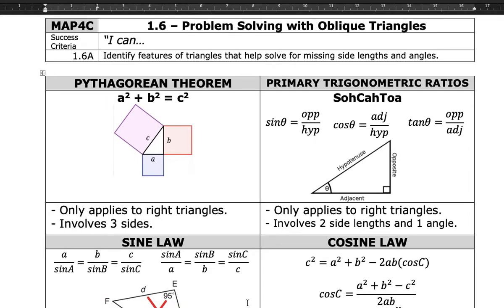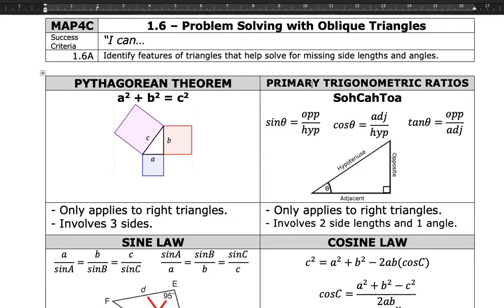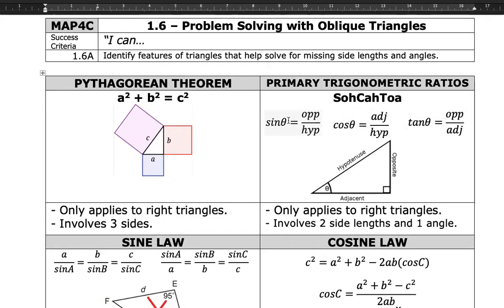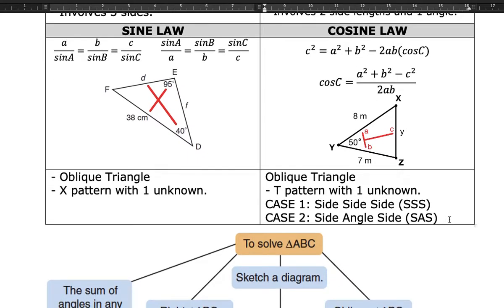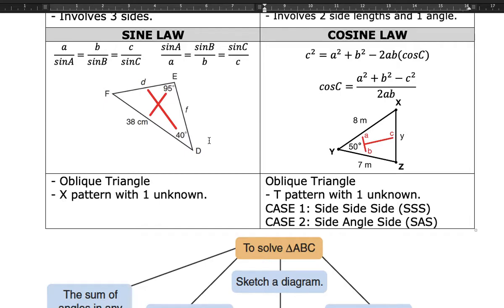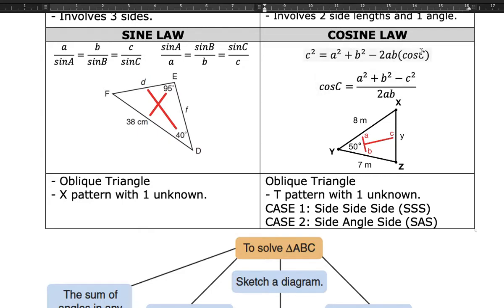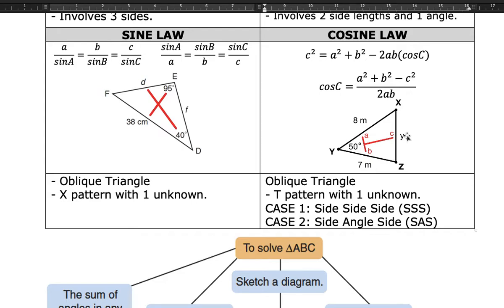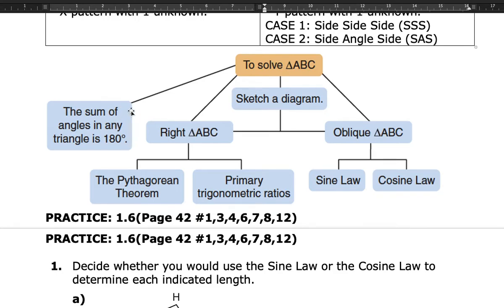MAP4C - 1.6 - Problem Solving with Oblique Triangles - VIDEO